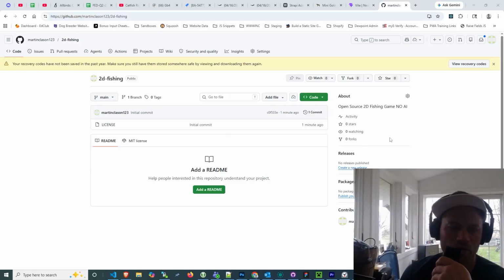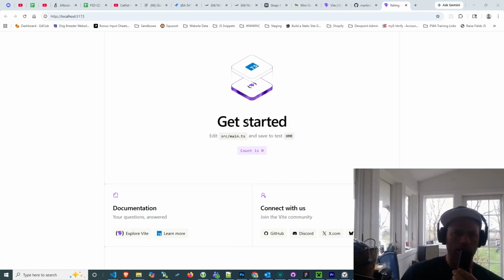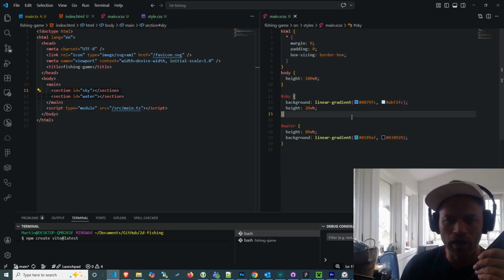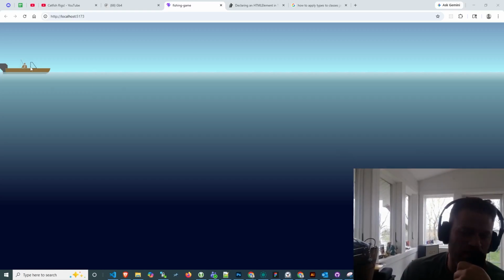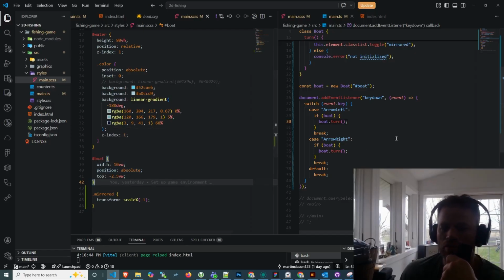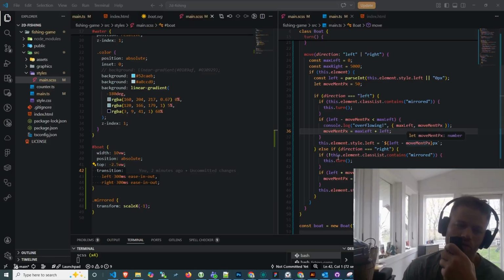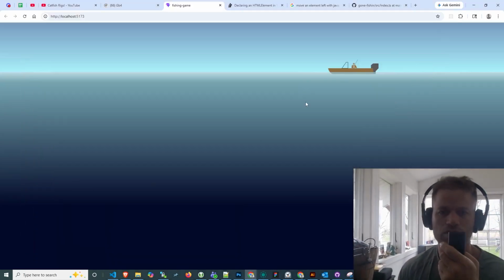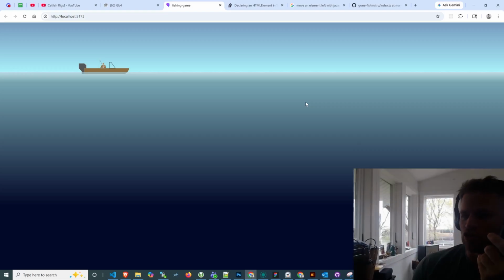I'm building a fishing game in vite (open source, no AI)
Join me on this project if you love to fish and love to code